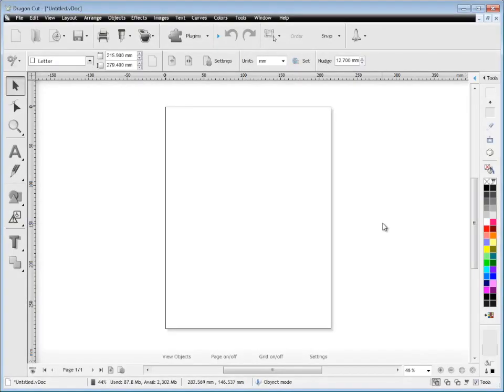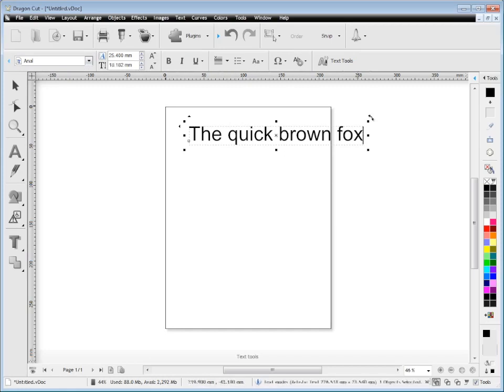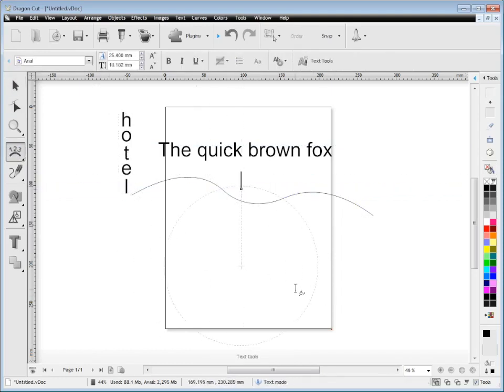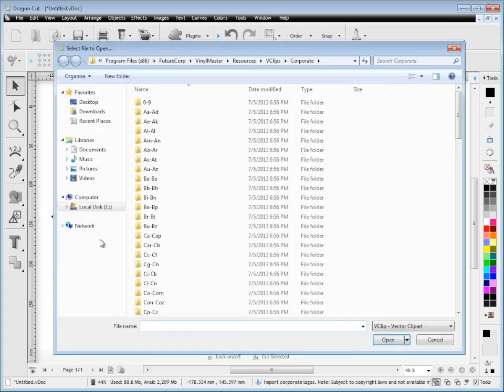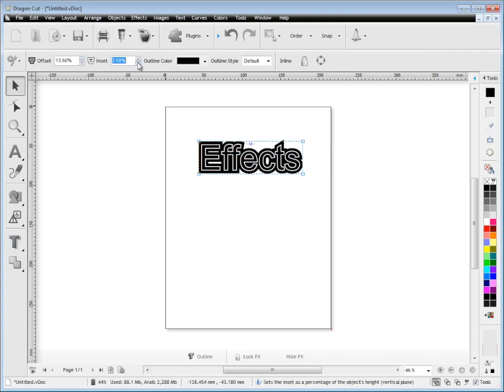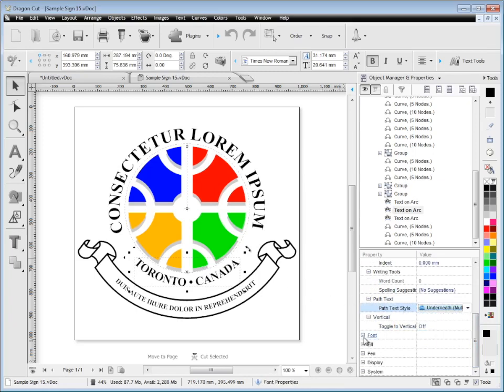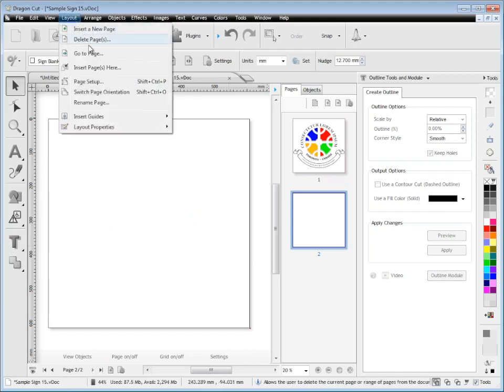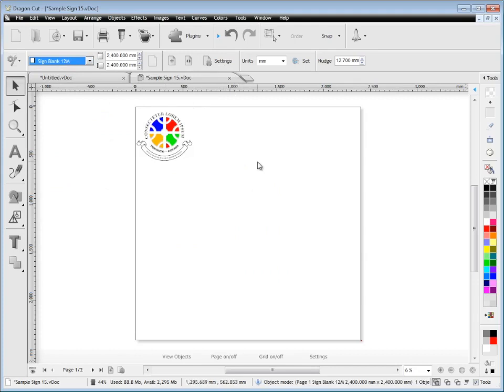How To Use Dragon Cut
Dragon Cut is dedicated sign and lettering software designed for making the most amazing vinyl lettering and general signs with a Saga cutter. Dragon Cut allows you to produce a wide range of vinyl lettering, logos, signage, pinstriping and comes with a suite of powerful text, curve and object tools plus full ARMS support for the most accurate Contour Cutting!

Check out our videos that show how to make personalized products using sublimation and teach you how to use your heat press like a pro.